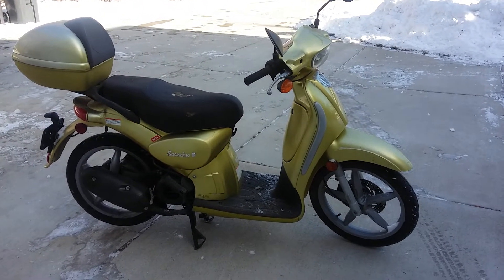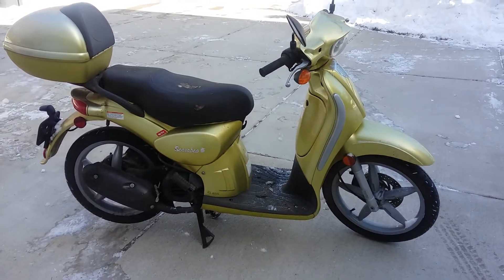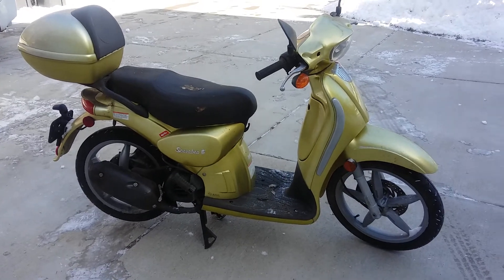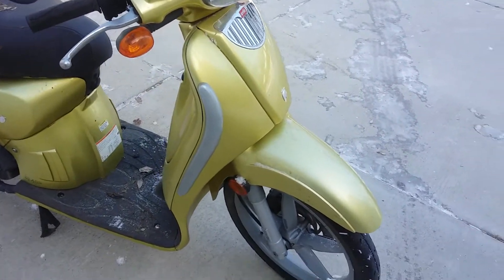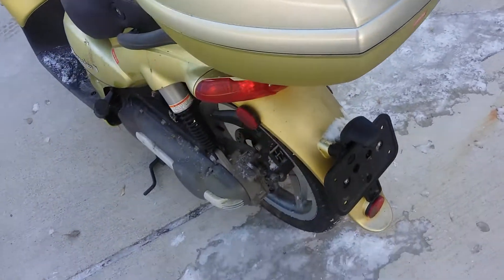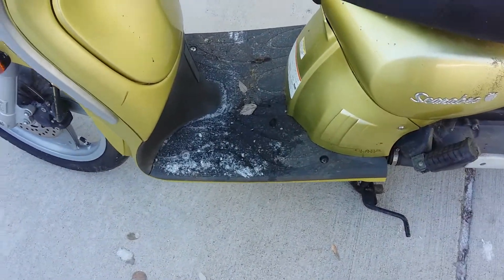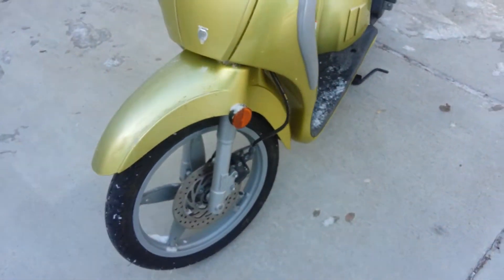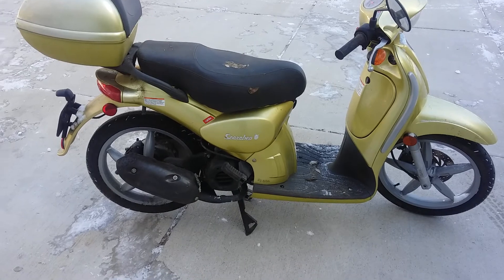2003 Aprilia Scarabeo 50 Ditech Scooter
Parting out this 2003 Aprilia Scarabeo Ditech Scooter.  Thousands vintage scooter and motorcycle of parts posted on my website, rustbeltcycleparts.com